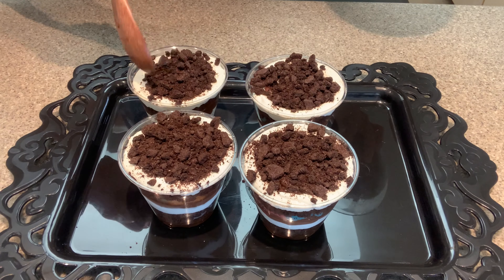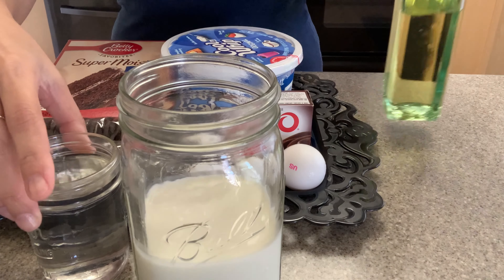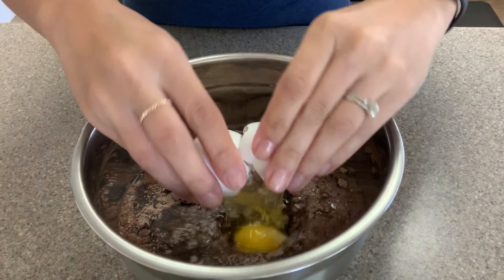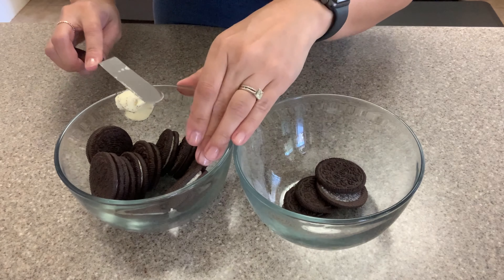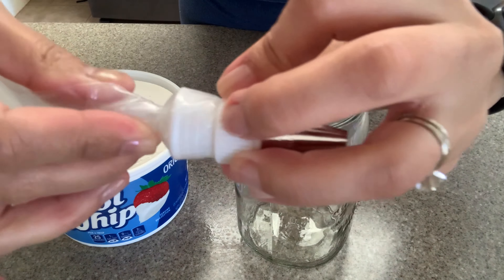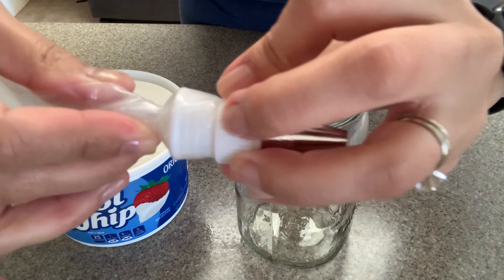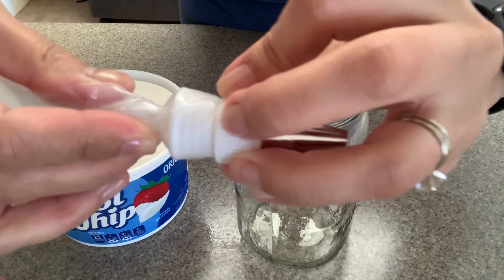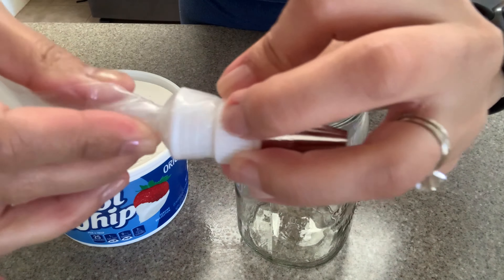HALLOWEEN 2020 IDEAS- DIY DIRT AND WORMS | Sally Funakoshi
Who doesn't love the good 'ol Dirt and Worms!?

 or read about it here:

Watch all "10 Days of Halloween" videos to gain ideas and learn Halloween crafts and recipes.  Each day I will be releasing 1 secret word hidden in my videos.  Collect all 10 SECRET WORDS to complete the secret message.

.::PRIZE::.
Gift basket filled with some of my favorite things.  I'll also be including a bunch of items I raved about in my videos.

.::QUALIFICATION REQUIREMENTS::.
-You must WATCH all 10 videos
-You must LIKE all 10 videos

.::TO WIN::.
-The secret message
-Your name
-Your YouTube account name

Giveaway submissions will be accepted no earlier than 10/10/20 at 6:00am. GOOD LUCK!

Hello & Welcome!

Thank you for spending a little of your time with me.  My ultimate goal is to simply INSPIRE and spread HAPPINESS.  By doing so, I am honored to share a lot of "how to" videos which consist of home organization, recipes, hand lettering, hacks and a light touch on my life as a mother.

As of right now, I am posting a video DAILY at 6:00am sharp (Hawaii time)  That way, by the time you wake up and grab your phone, I'll have new content waiting for your viewing pleasure :)